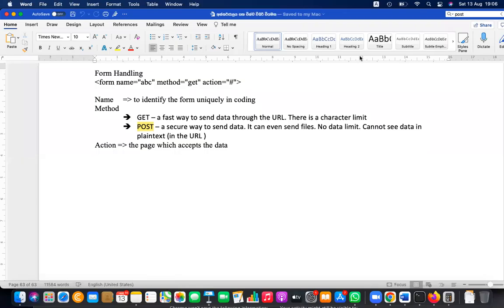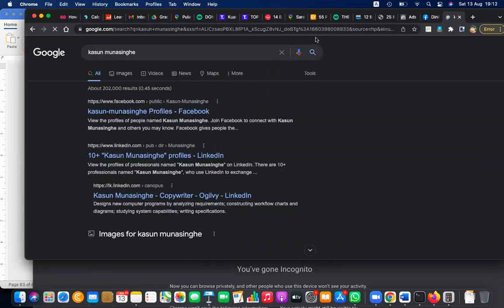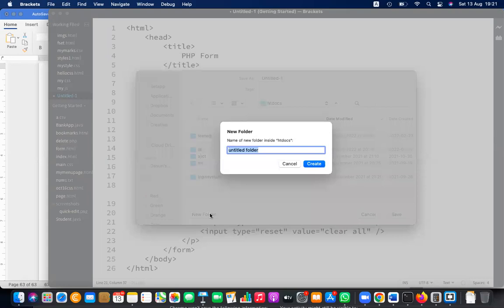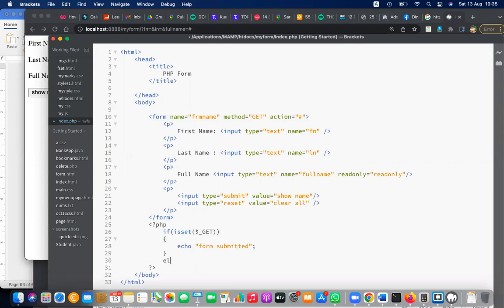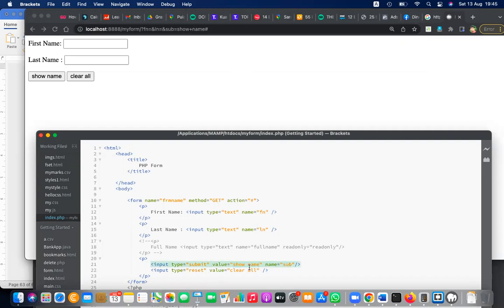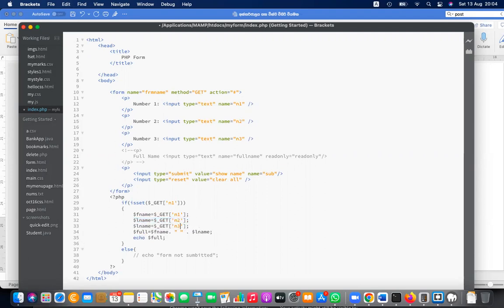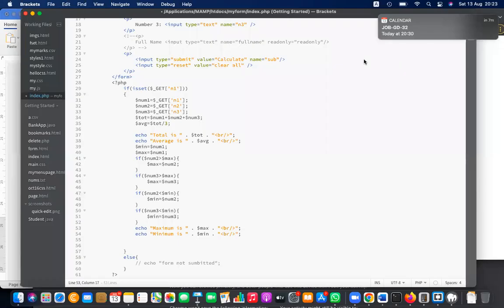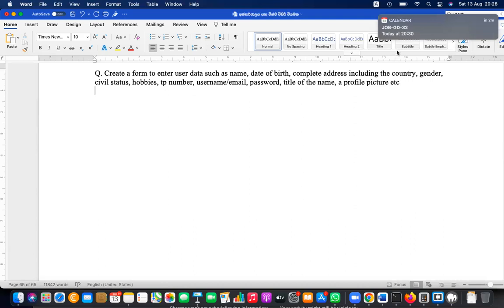AL ICT PHP Form methods GET and POST